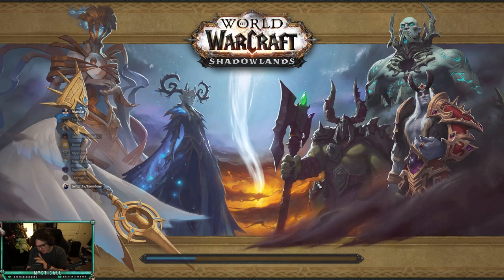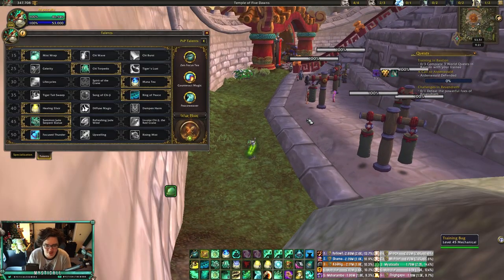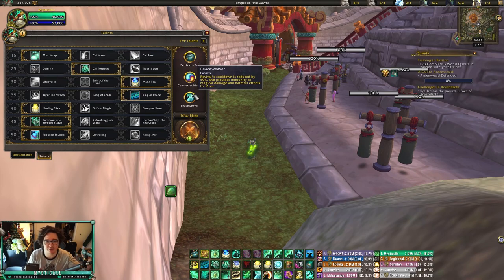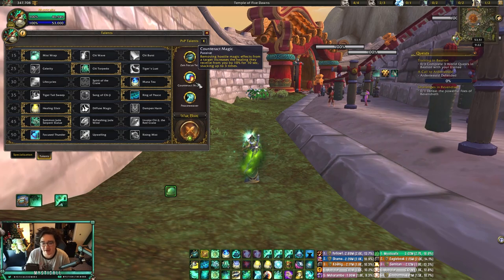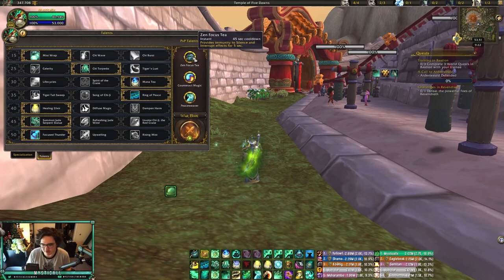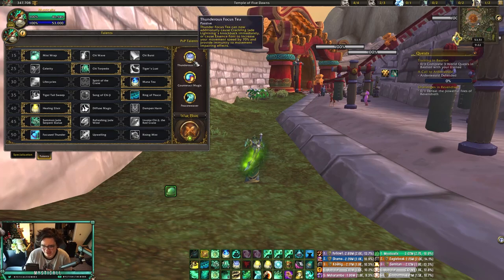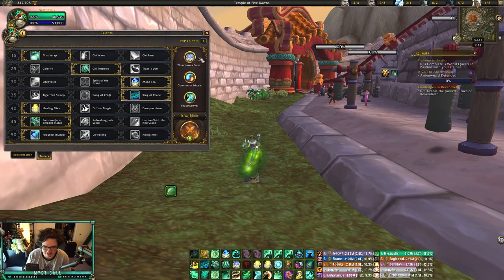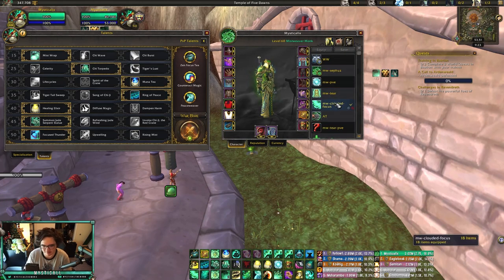2350+mmr SO MUCH HEALING In this RBG w/ Barndoor!! - 9.1 Shadowlands Mistweaver Monk PvP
Had a lot of fun doing RBGs with @poptartkids!! Did a few RBGs and no healing really came close to how much I was able to do. Looking forward to doing many more this season! If you have ANY questions, please let me know!!

Time Stamps:
00:00 Intro
00:32 Talents/Legendaries
02:38 First Team Fight
06:37 Second Team Fight
11:03 Third Team Fight
14:01 Outro